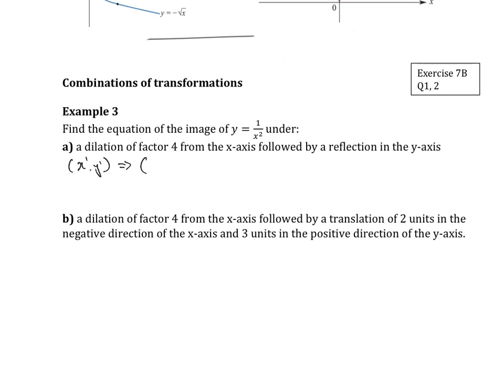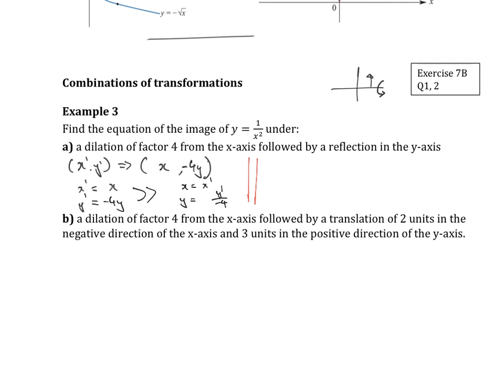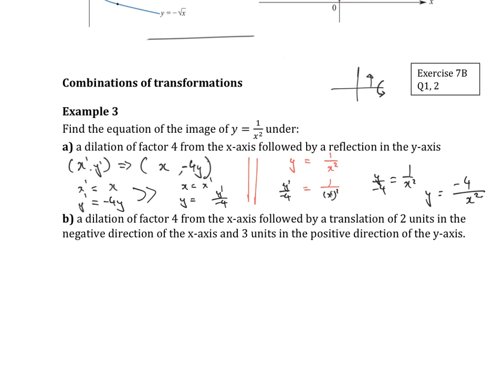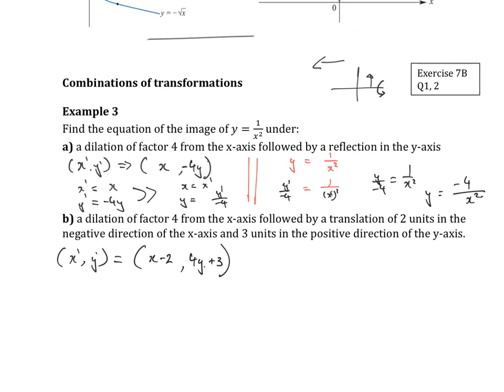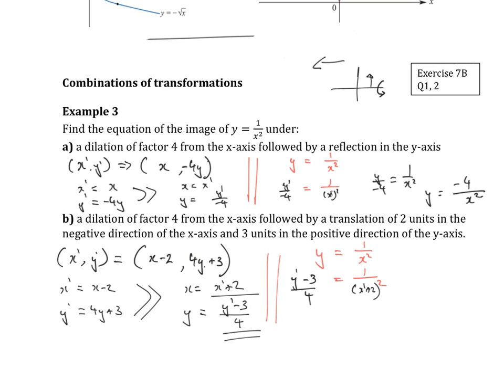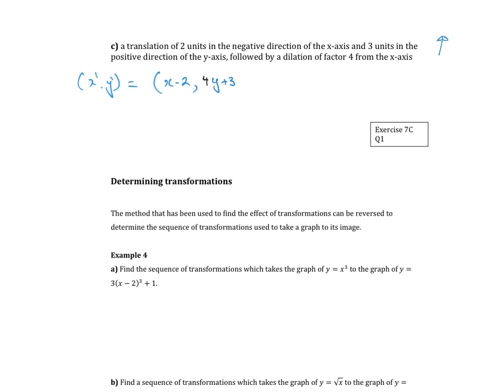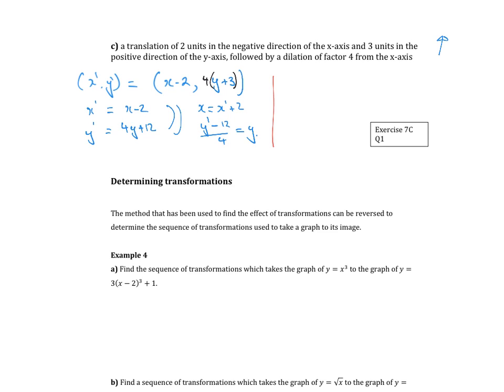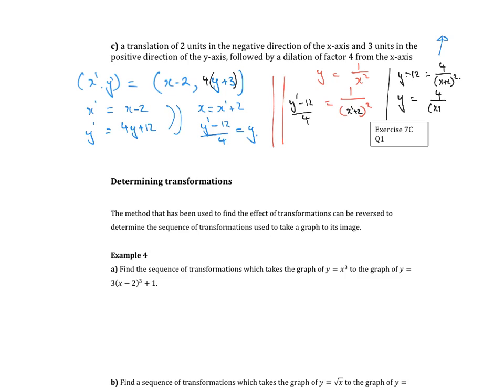Unit 1 Ch7 Exc7C